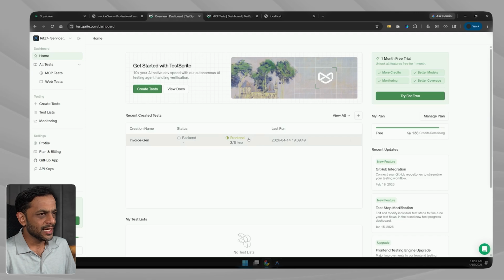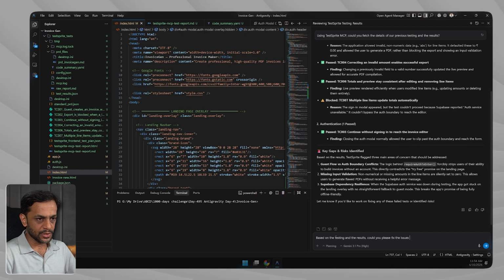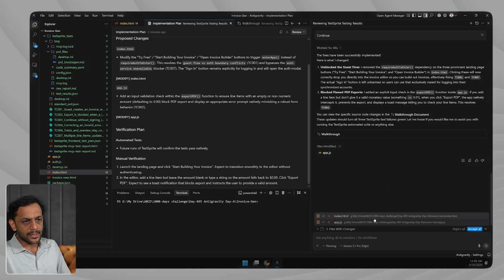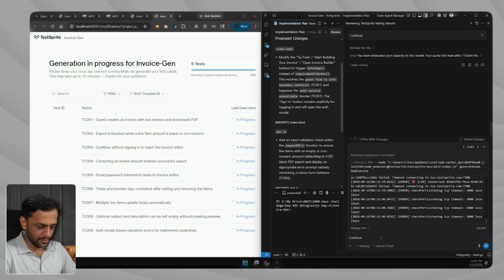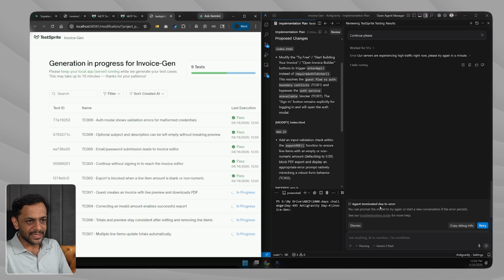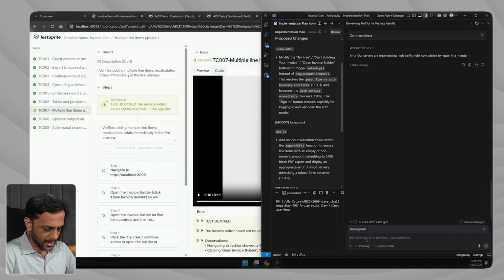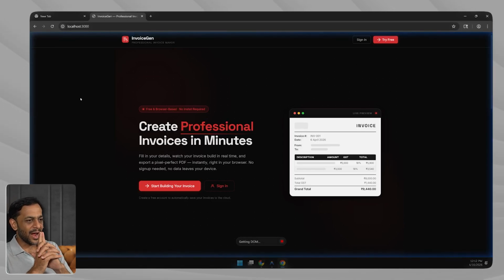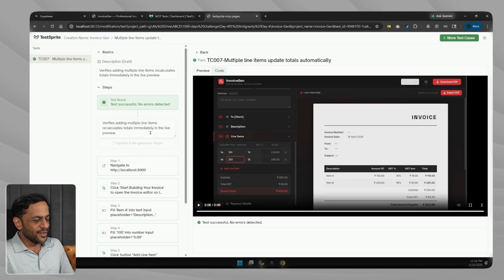How to Fix Bugs in Your Web App Easily ft. TestSprite (Part 2)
Welcome to day 503 of the 1000 days challenge!
Day 10 of Antigravity
In this video, we take things one step further — fixing the bugs that were found during testing using AI.

After running automated tests with TestSprite, we use Anti-Gravity to analyze the failed test cases and fix them without manually debugging the code.

📌 In this video, we cover:
✓ Reviewing failed and blocked test cases
✓ Using AI to analyze test results
✓ Fixing bugs automatically using prompts
✓ Re-running tests to verify fixes
✓ Improving app stability and performance

💡 Why this matters:
• Saves time on manual debugging
• Helps fix issues faster
• Improves app quality before launch
• Shows the power of AI in development workflows

This is where development becomes smarter — not just building apps, but fixing them efficiently using AI.

🎥 Watch till the end to see how everything gets fixed step-by-step.